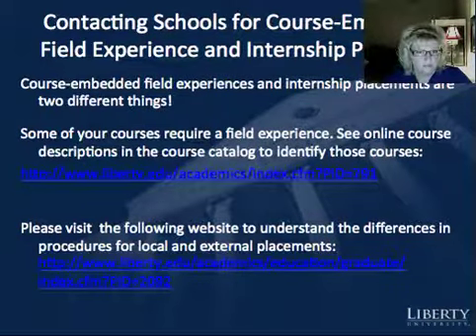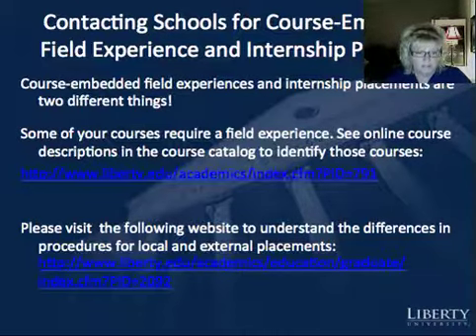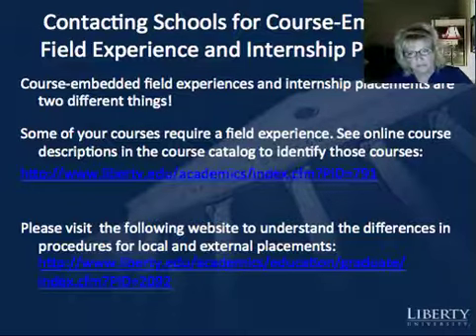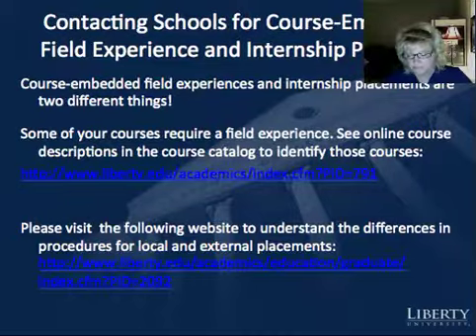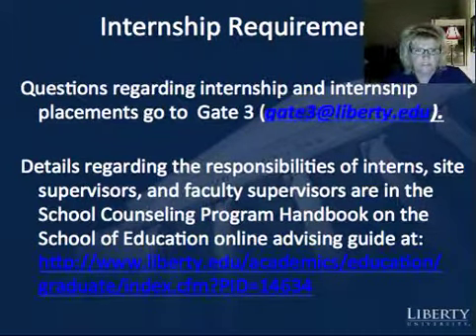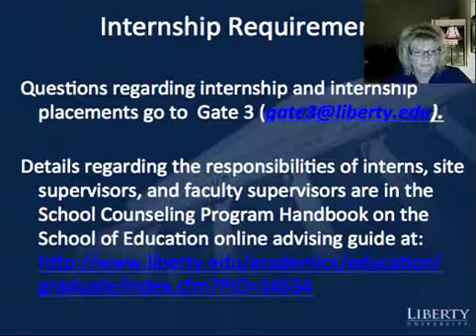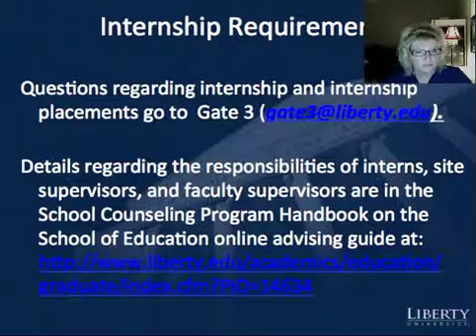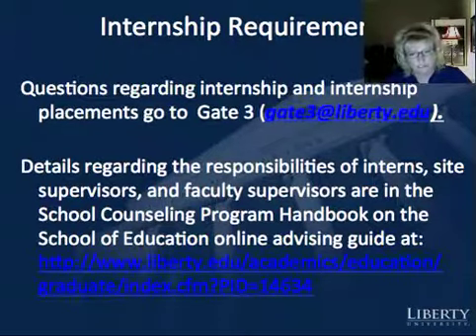School Counseling Program Info, Part 1.mp4